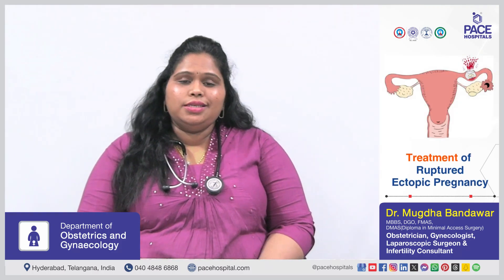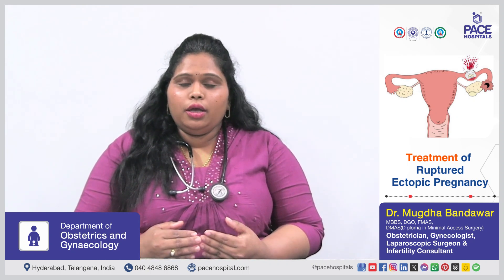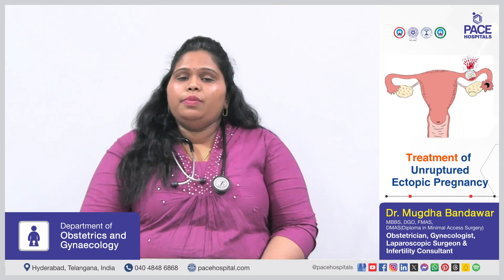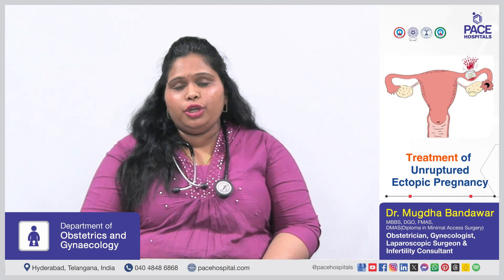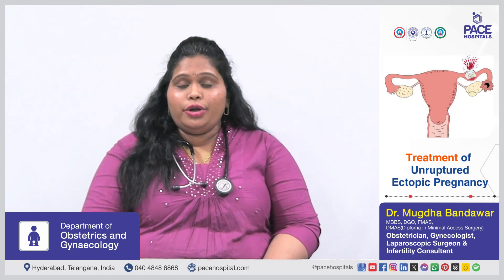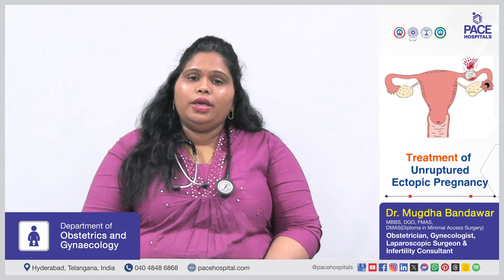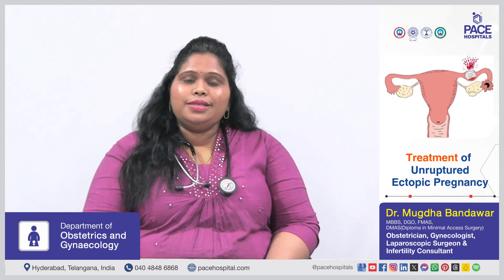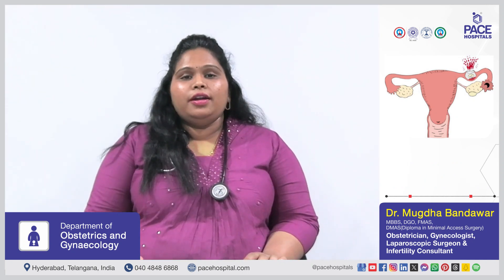Treatment of Ectopic Pregnancy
Ectopic Pregnancy Treatment | Surgical treatment of ectopic pregnancy | Ectopic Pregnancy Treatment & Management | Medical treatment of ectopic pregnancy

🤔 Ectopic Pregnancy Means

An ectopic pregnancy (Extrauterine Pregnancy) occurs when a fertilized egg implants and grows outside the uterus, typically in a fallopian tube. This condition is a serious medical emergency because the growing embryo can cause the fallopian tube to rupture, leading to severe internal bleeding and potentially life-threatening complications.

✅ Ectopic Pregnancy Sign

The most common symptom of ectopic pregnancy is abdominal pain, often on one side, which may be accompanied by vaginal bleeding or spotting. Other symptoms can include shoulder pain, dizziness, or fainting due to internal bleeding.

✅ Management of Ectopic Pregnancy

Ectopic pregnancy treatments option depend on the severity of the condition but often involve medication to stop the growth of the embryo or surgery to remove the pregnancy tissue, especially if the fallopian tube has already ruptured.

Dr. Mugdha Bandawar | Obstetrician, Gynecologist, Laparoscopic Surgeon and Infertility Consultant at PACE Hospitals, Hyderabad